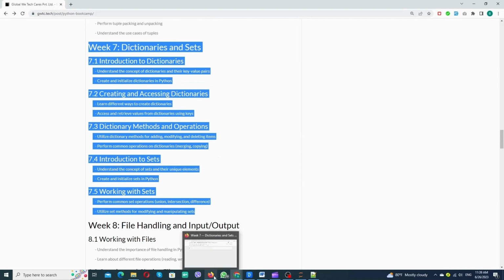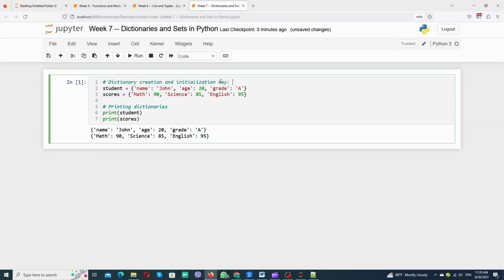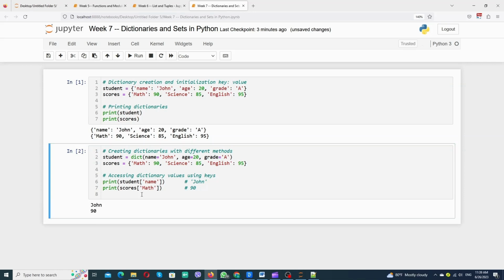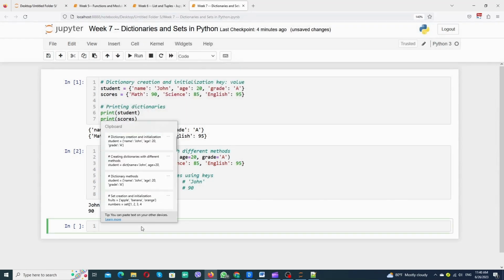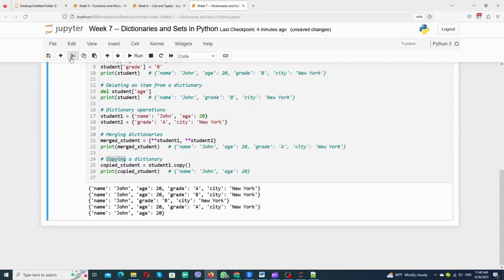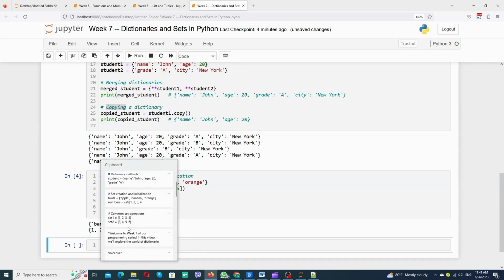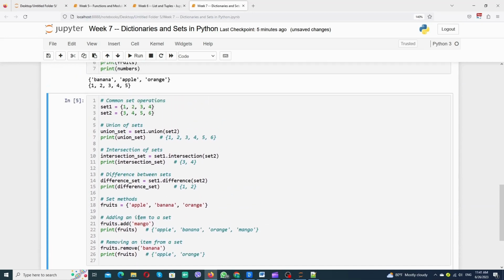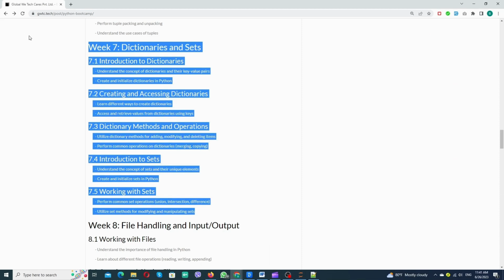Week 7: Python Tutorials - Intro to Dictionaries and Sets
Title: Python Course Week 7: Dictionary and Sets
Description: Dive into the powerful features of dictionaries and sets in Python with our comprehensive week 7 course. Enhance your understanding of key-value pairs, efficient data retrieval, and unique collection operations using Python's dictionary and set data structures. Explore practical examples, exercises, and real-world applications to sharpen your skills and take your Python programming to the next level.

Course Description: Free Python Course (15 Weeks)

Welcome to the Free Python Course! In this comprehensive 15-week program, you will dive into the world of Python programming and acquire the skills necessary to become proficient in one of the best programming languages for data science and beyond.

Throughout this course, we will leverage the collective knowledge of the Python community, including insights from Reddit, where the community has identified the best resources and ways to learn Python. You will explore the Reddit-recommended language features, libraries, and tools that make Python an ideal choice for data science, web development, and more.

The course will cover a wide range of topics, from the basics of Python syntax and control flow to more advanced concepts such as data structures, algorithms, and Django, one of the best frameworks for building web applications with Python. Along the way, you'll benefit from the expertise of industry professionals like Jose Portilla, whose Python courses have garnered praise within the Reddit community because our course structure has been inspired by his approach..

With an emphasis on hands-on learning, you'll have access to a variety of resources, similar to courses offered at online platforms like Udemy, Coursera, and LinkedIn Learning, which offer some of the best Python courses available. We'll also discuss free apps and websites specifically curated for learning Python, ensuring you have a wealth of options to suit your learning style.

By the end of the 15 weeks, you will have gained a solid foundation in Python programming, enabling you to write clean, efficient, and powerful code. You'll be equipped with the skills necessary to tackle real-world projects, analyze data, develop web applications using Django, and more.

Don't miss this opportunity to embark on an exciting learning journey. Enroll in the Free Python Course today and unlock the door to endless possibilities in the world of programming.